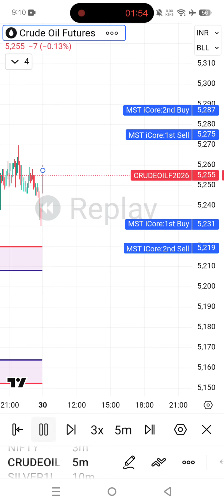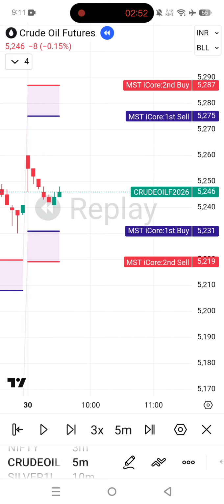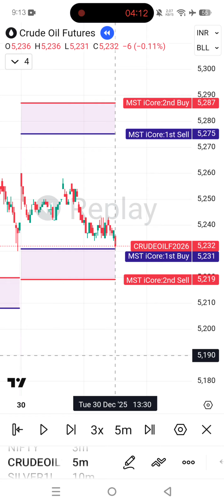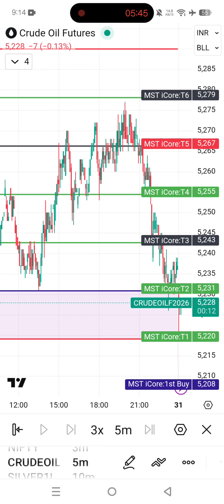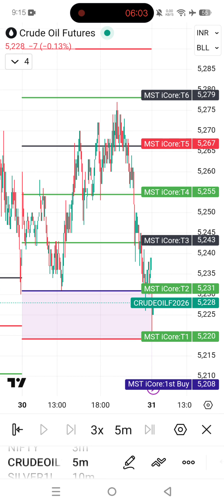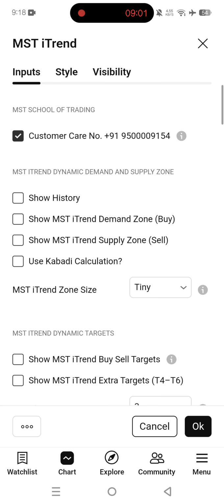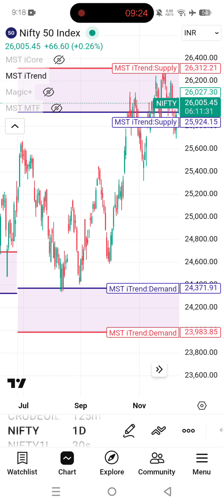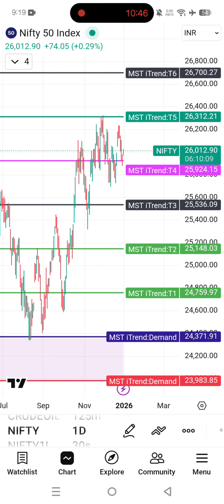English version of MST iCore and iTrend indicators New Year Offer for all Small Traders 9500009154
Single indicator will bring you consistent success from ALL MARKETS.

How to use this indicator ?

Advantages :

No manual entry

No manual calculation

No monthly payment for data

No confusion after profit

No confusion after loss

Clear trading setup

It will make you disciplined traders.

*Exciting News!*

for details and payment.

(Note: Debit card payments not accepted, but Credit Card Based EMI facilities available)

Hurry! Limited opportunity!